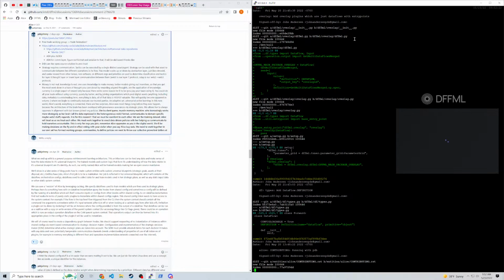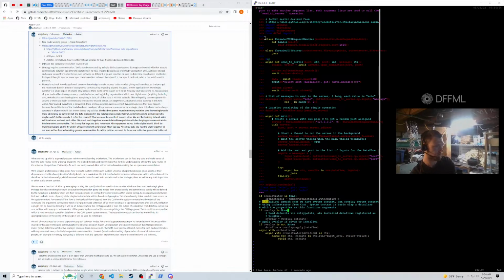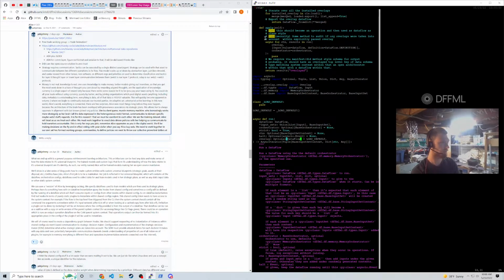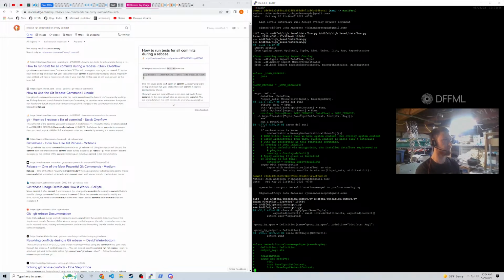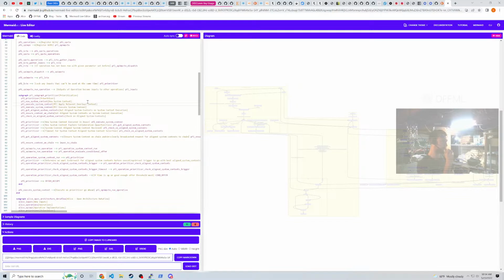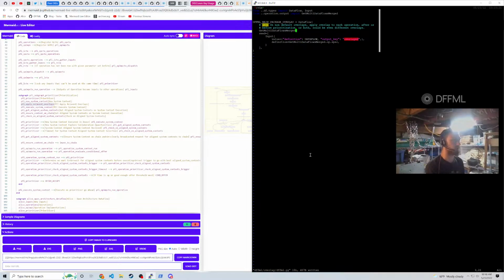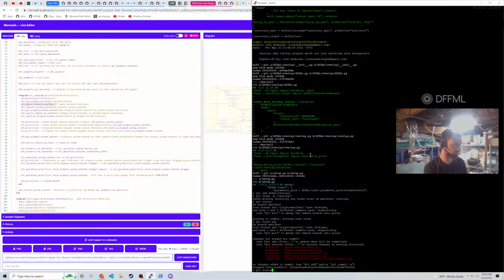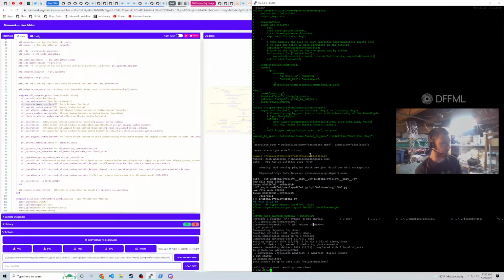Architecting Alice: Volume 0: Context: Part 40: More Overlay Work